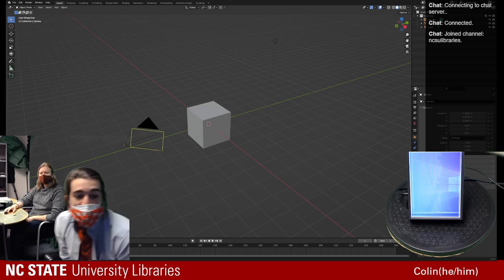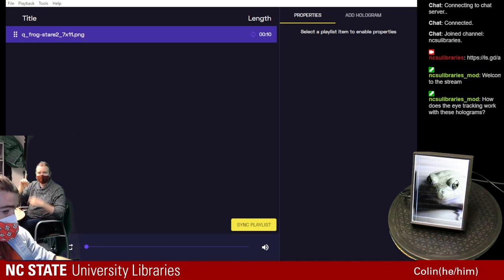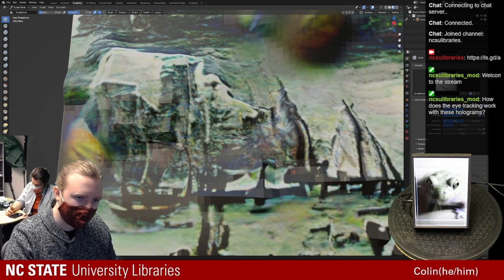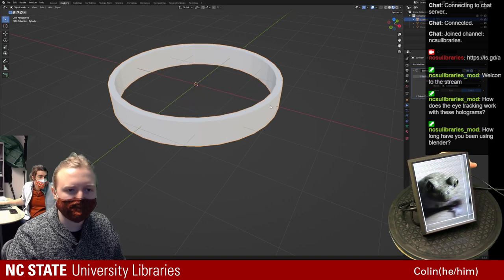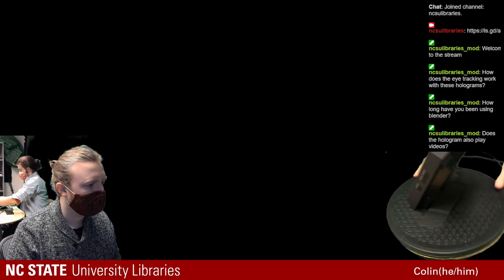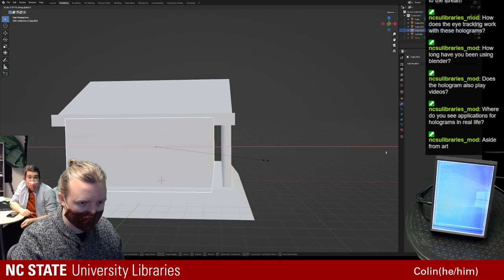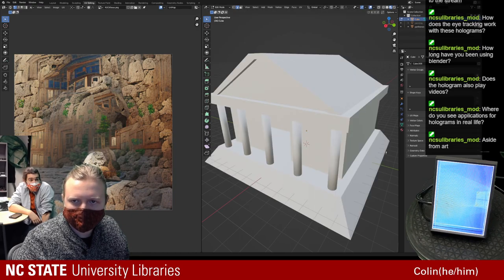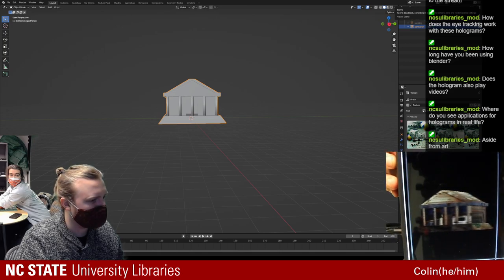Making Holograms Live!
Watch as we make holograms live on stream.